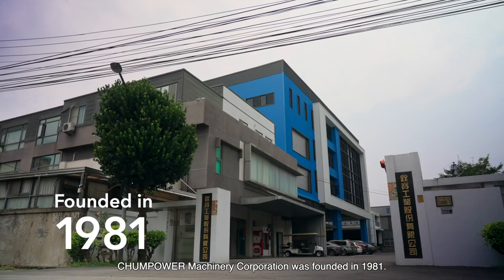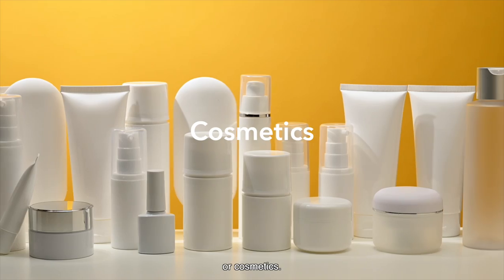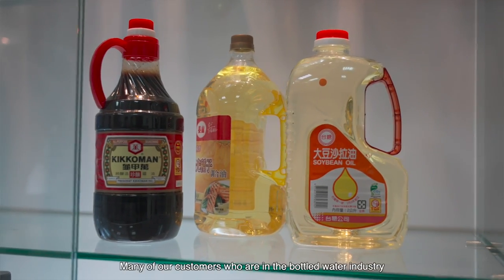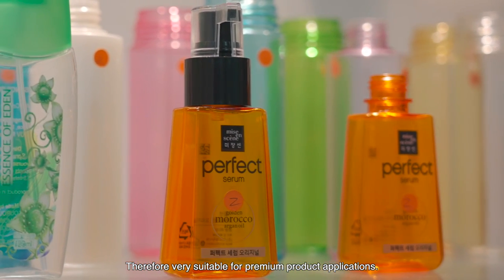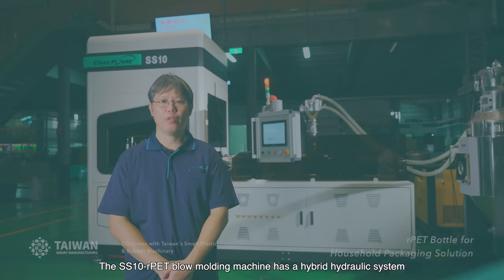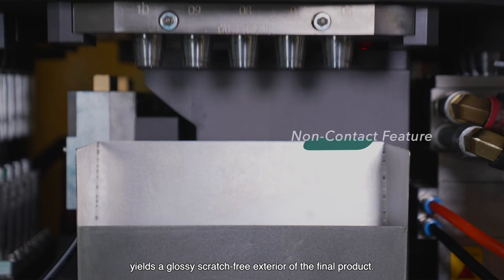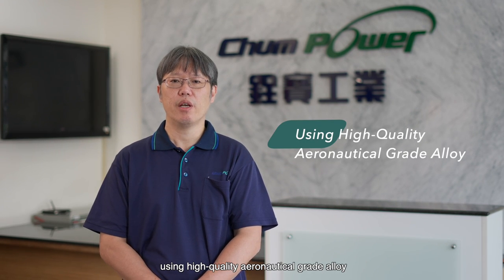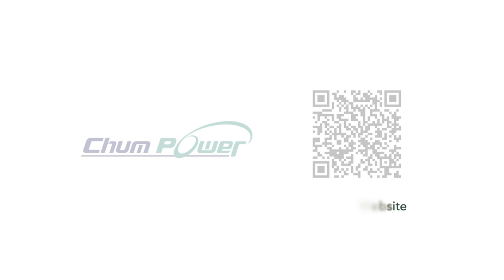rPET Bottle for Household Packaging Solution | ChumPower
Over 40 years of history, @chumpower1981  is the largest PET blow molding machine manufacturer in Taiwan, and the CHUMPOWER PET blow molding machines made in Taiwan are in stable operation in more than 115 countries.

【Product Appliance】
▪ Beverages
▪ Water
▪ Edible Oil
▪ Daily-used
▪ Cosmetics

【Product Range】
One Stage Injection Blowing Machine
Injection and Bottle Molding Manufacturing
Stretch Blow Molding Machinery Sales / Turnkey Solution
TS Series Models for Lower Production Output  (Suggest to new market players)
Linear PET Blow Molding Machine (Suggest to buyers who is looking for higher output)

【SS10-rPET Single-stage PET Bottle Blowing Machine】
🔹Hybrid hydraulic system with an optimized clamping mechanism to ensure Energy Efficiency
🔹Barrier screw with venting capability can effectively lower the energy required for drying
🔹Adopt 4 station design
🔹Non-contact feature
🔹Reach the trending topics of ESG, Carbon Neutrality, and Net-Zero Emission